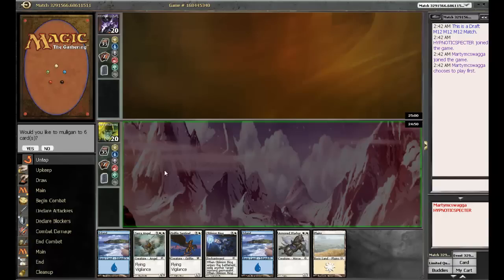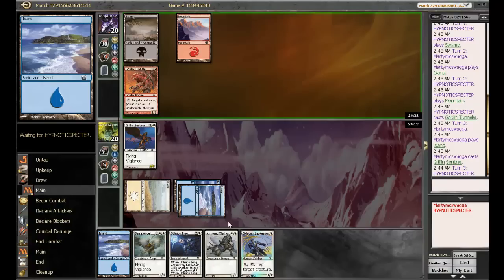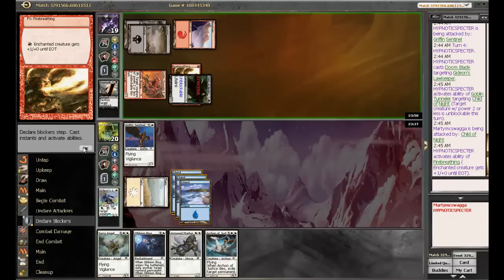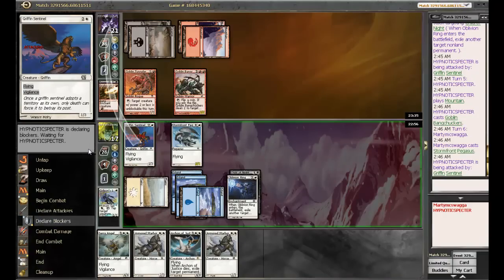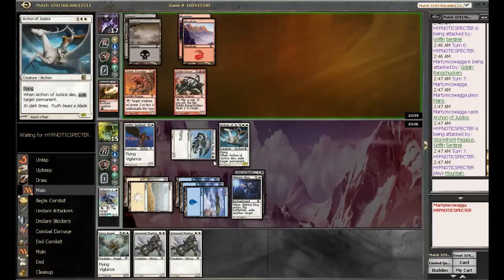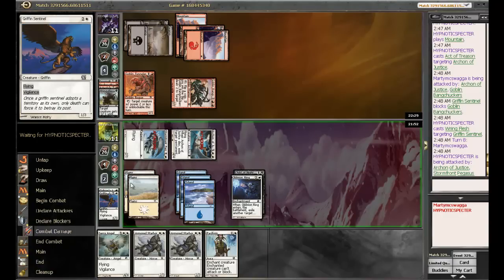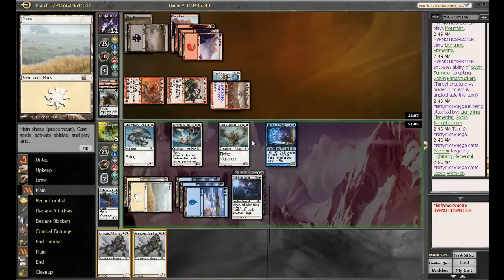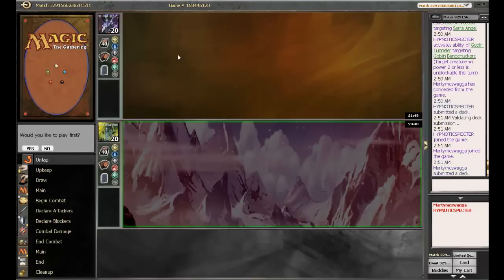M12 Draft #2 Round 1 Game 1